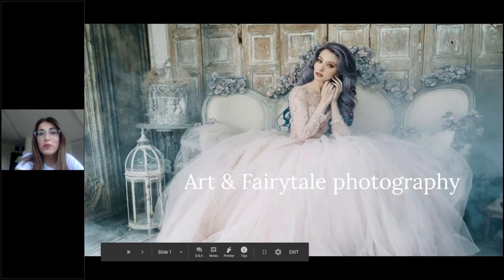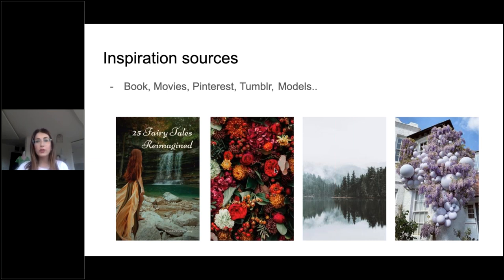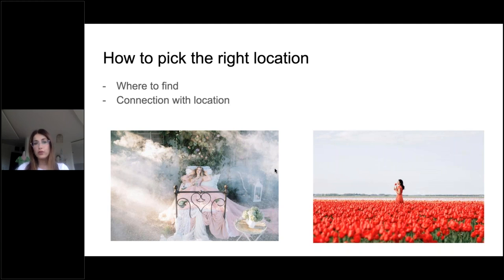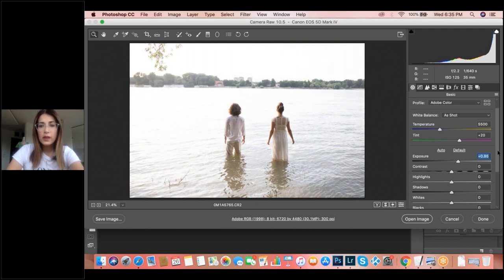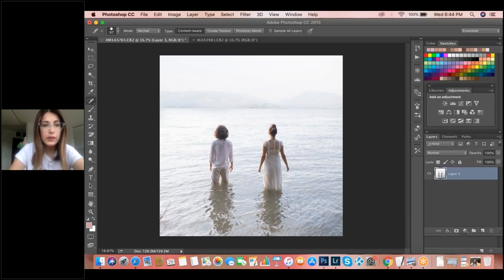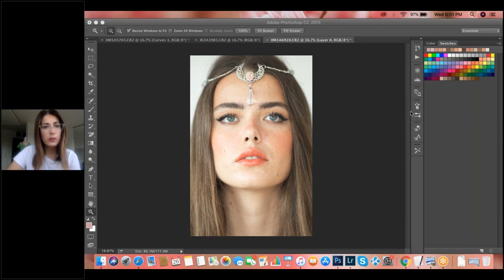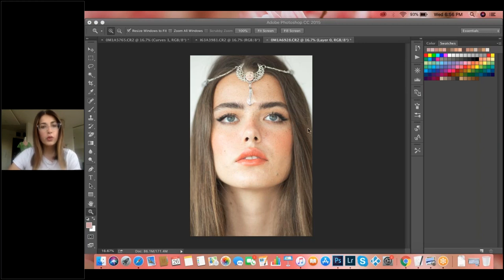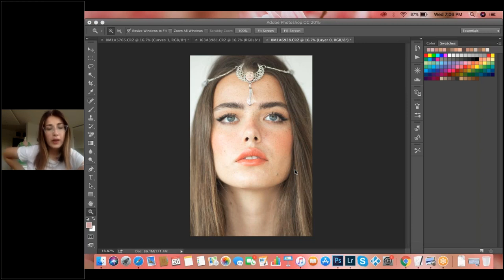BenQ Webinar: The Art of Fairy-Tale Photography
The topics of this webinar:
1.  How to start and where to find inspiration
Learn how to consistently draw inspirations for your work, from composition ideas and looks, to the intended emotion behind every piece.

2. How to choose the right model
Learn where to look for models and how to communicate with them for your pieces; How to choose the right dress and makeup style as well as where to find looks and costumes.

3. How to pick the right location
Learn what to look for in locations and how to search for them on the right platforms and sites; how to connect the intended message and emotion of the piece to the location.

4. How to choose the right prop for the concept
Learn how props can be an integral part of any piece and where to find them, whether from third party sources or made by yourself by hand.

5. Composition in Photoshop
Learn how to prepare the raw image of what was photographed and how to edit it into a final composition.

About Jovana Rikalo:
Jovana Rikalo is a fine art photographer, currently based in Novi Sad, Serbia. To capture an emotion and story filled with magic and dreams is her gift. She creates surreal stories and presents life the way it looks to her, with plenty of emotions. Surreal, but real. Photo manipulation helped her to convey her vision and dreams into finished pieces of art. Her goal is for people to stop and look at a photo, feel the emotion and be touched by the story. Her inspirations are dreams, life and nature.